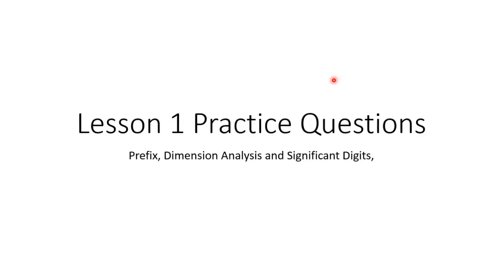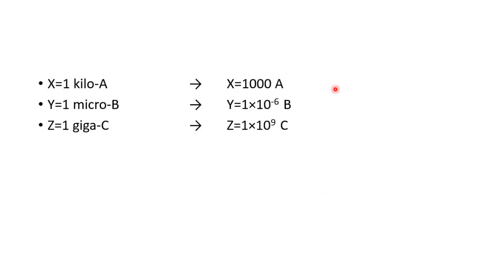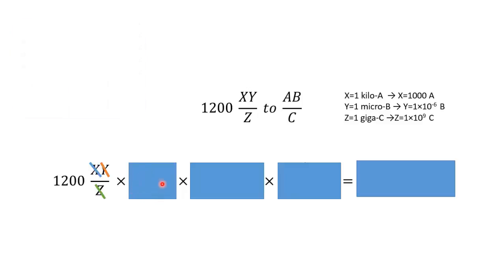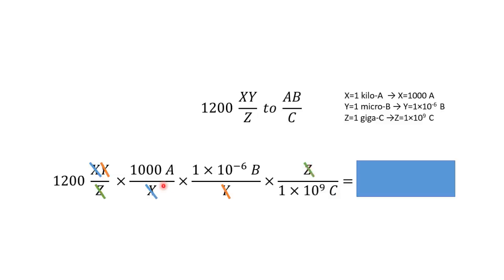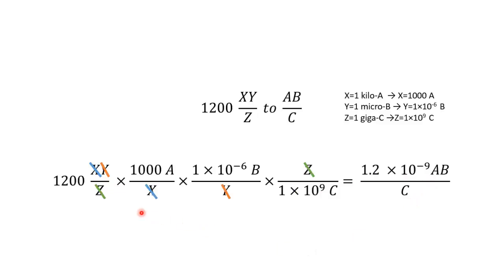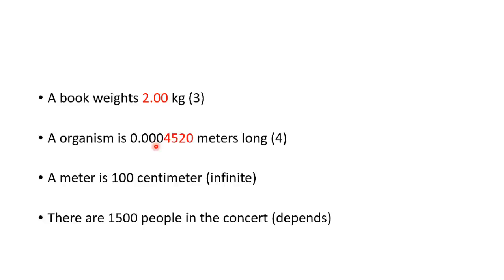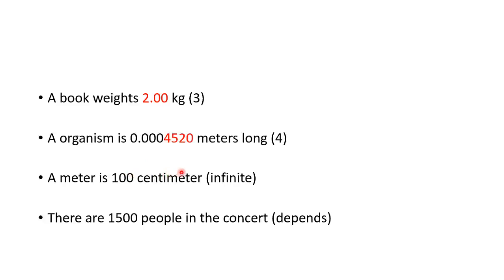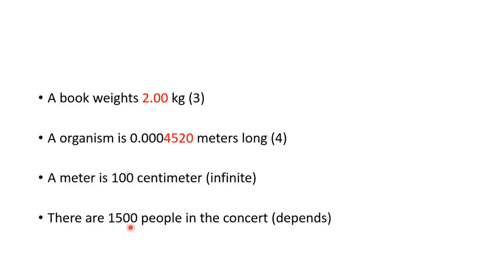Practice Question on Prefixes, Dimension Analysis and Significant Digits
Before we jump into the more interesting parts in physics, lets do some practice questions on Prefixes, Dimension Analysis and Significant Digits

Practice Questions on Dimension Analysis/ prefixes: 00:17

Practice Questions on Significant Digits: 2:02